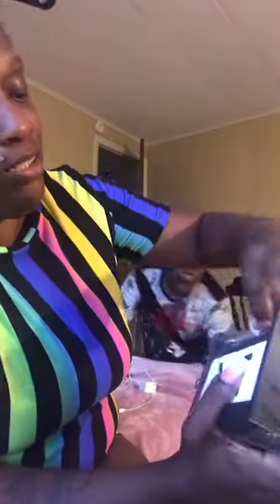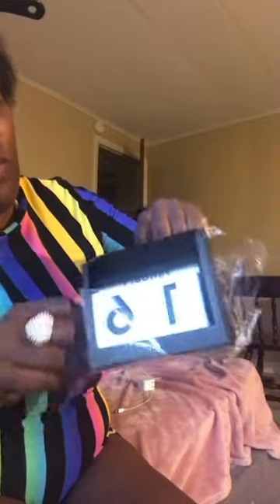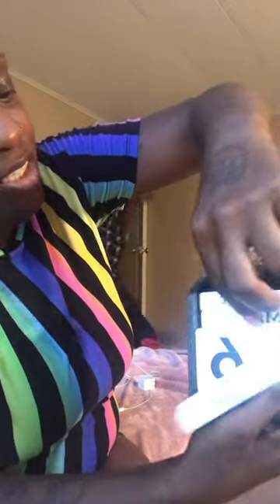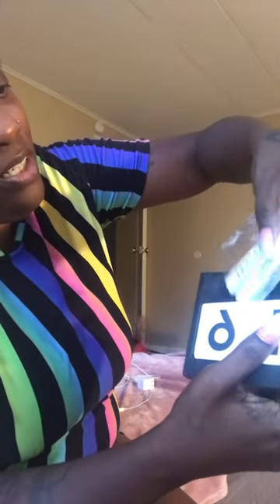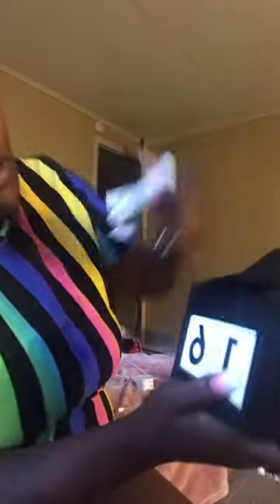VLOG: FAMILY DOLLAR CLEARANCE ￼SHELF $CHEAP PRICES & REASONABLE 🤑✊🏽👀